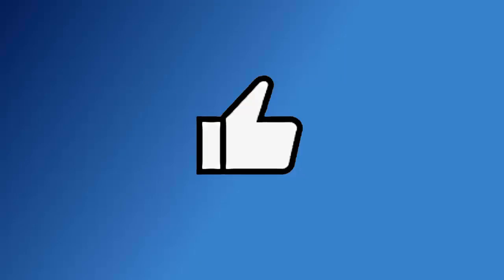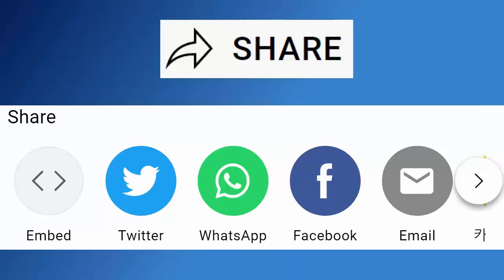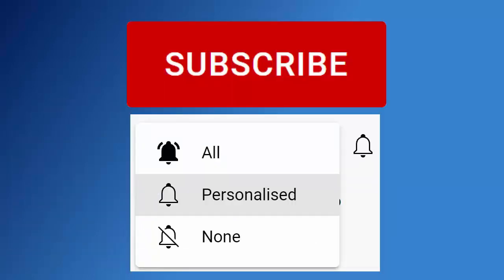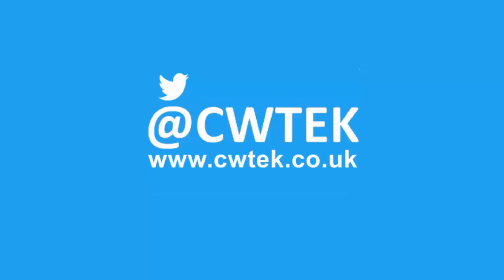4 Music Returns to Freesat in the UK